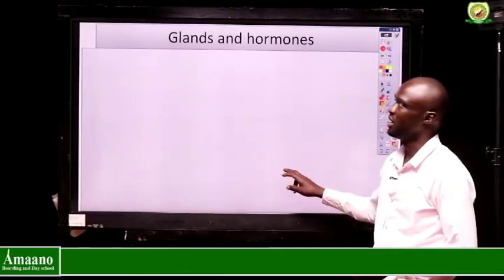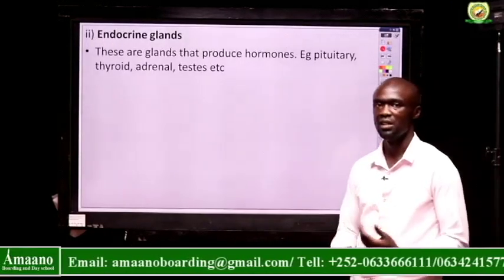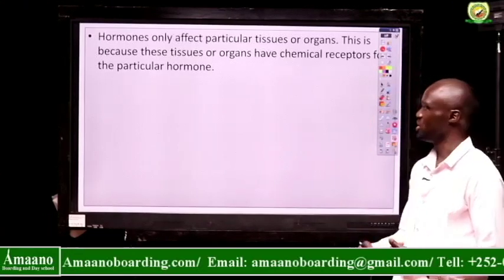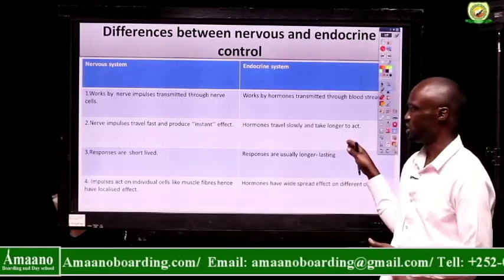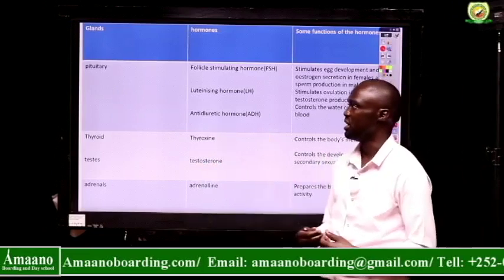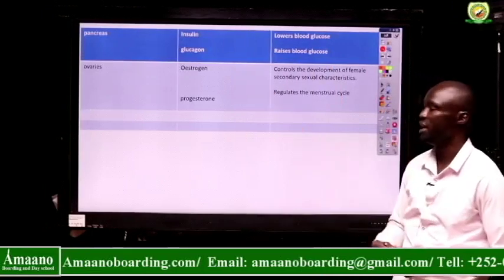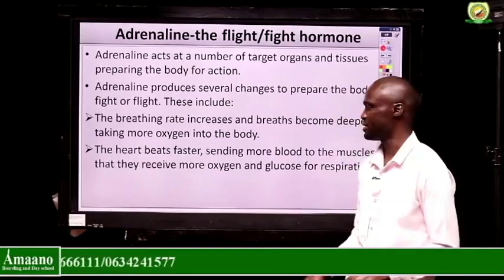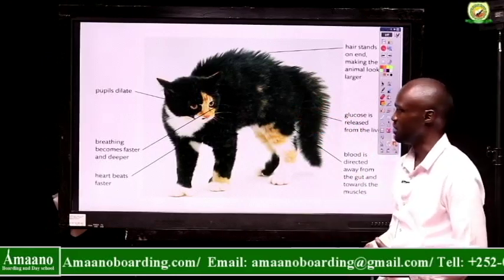Biology/video lesson3/0-level (18/4/20)